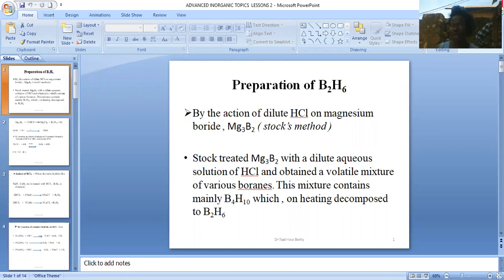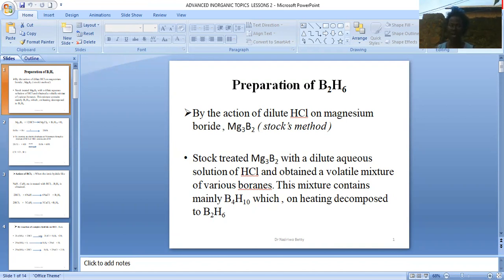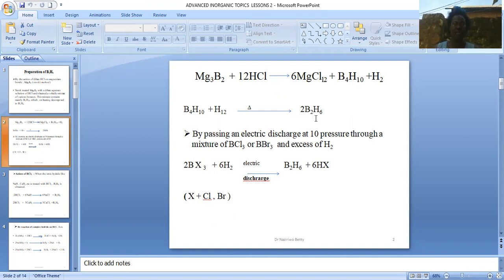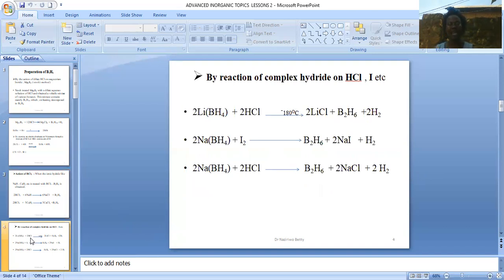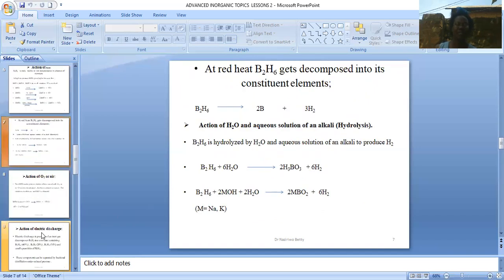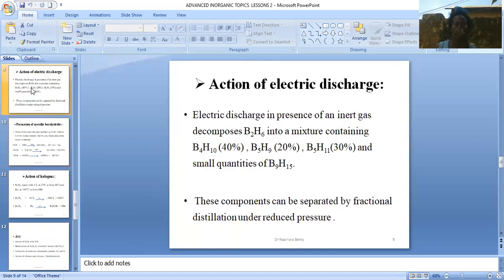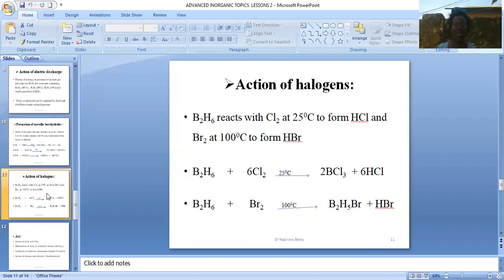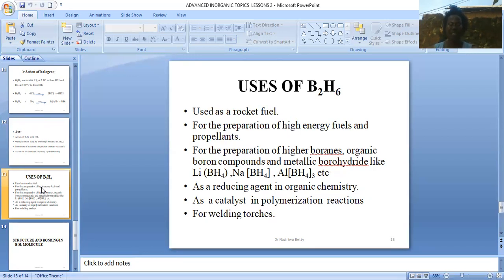ADVANCED INORGANIC CHEM LESSON 2